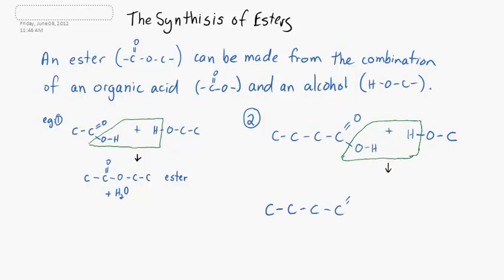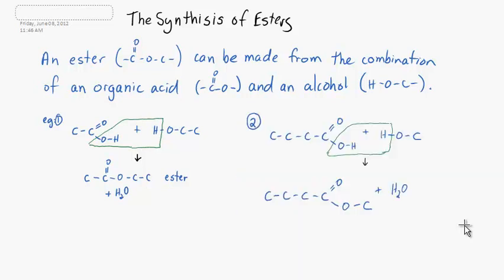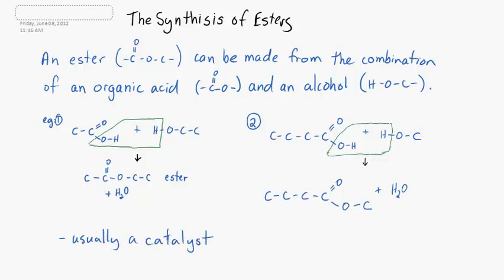The Synthesis of Esters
How to make an esterfrom an organic acid and an alcohol